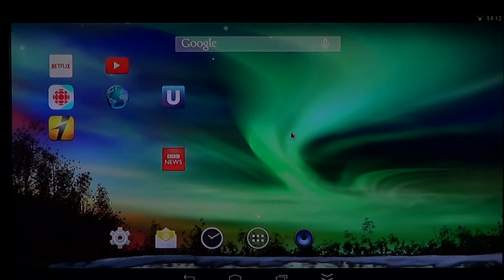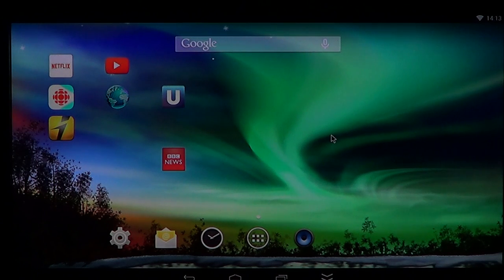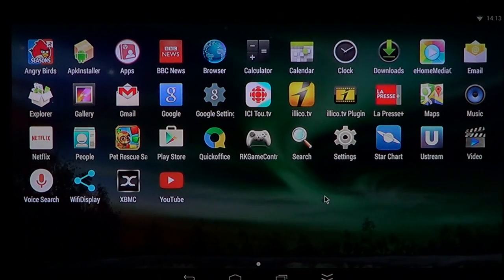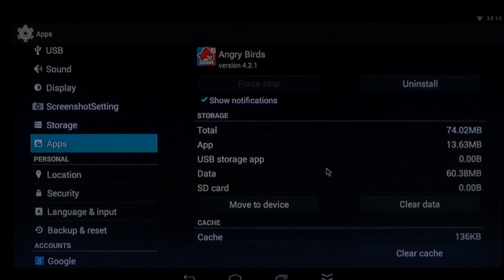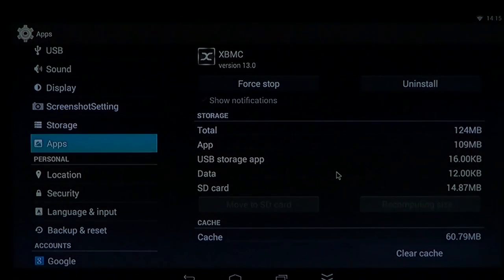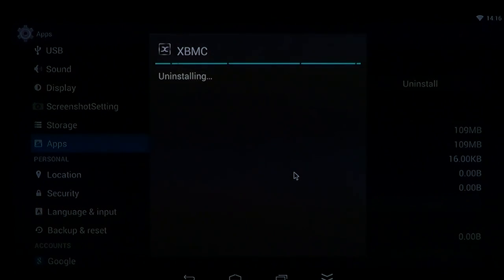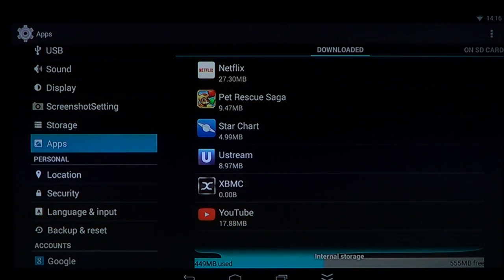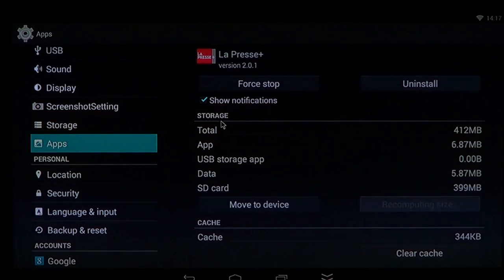Android kitkat how to fix broken or crashing apps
How to get a frozen or crashing app to work on android